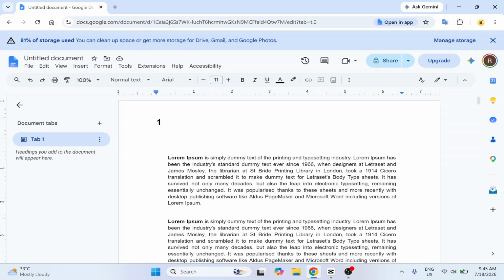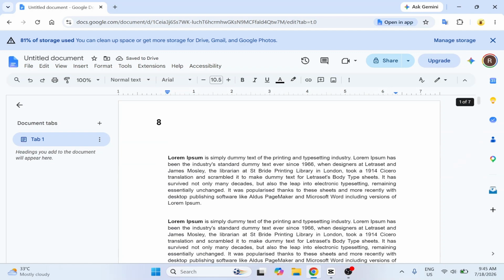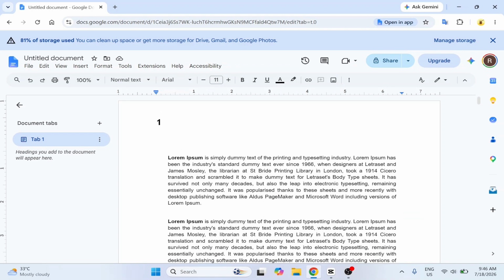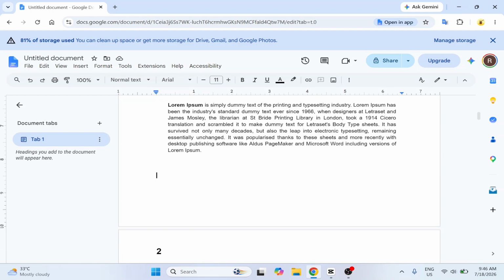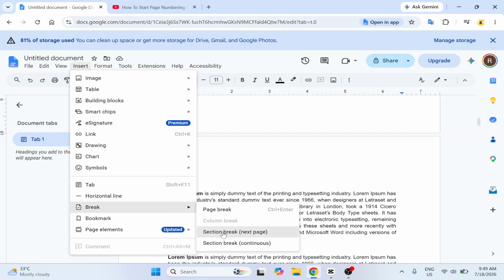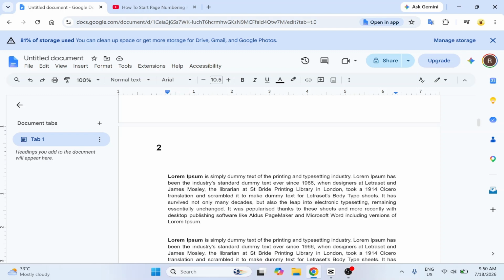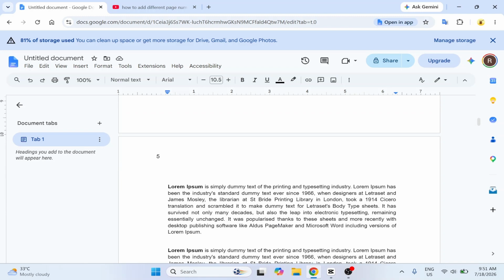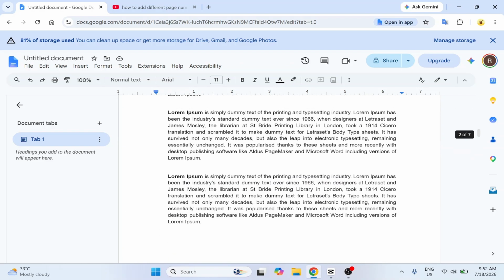How To Add Different Page Numbers In Google Docs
Learn how to add different page numbers in Google Docs for title pages, chapters, and document sections. This step-by-step guide explains how to use section breaks, start page numbering from a specific page, skip the first page, and customize page number formats.